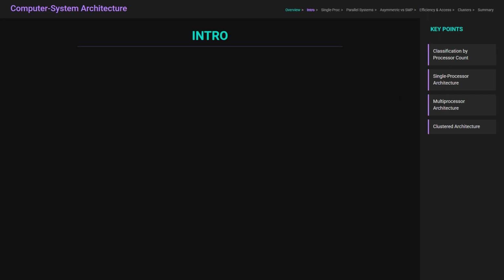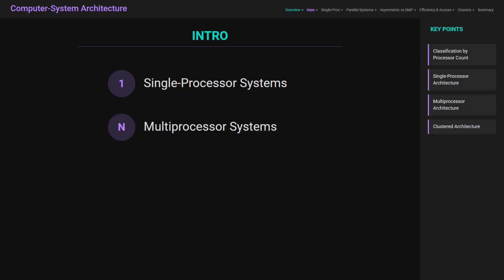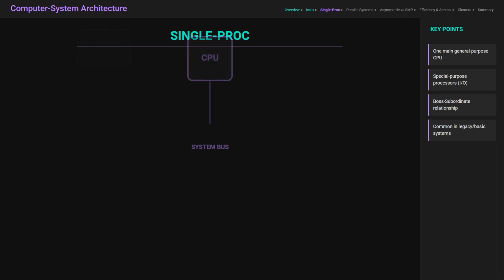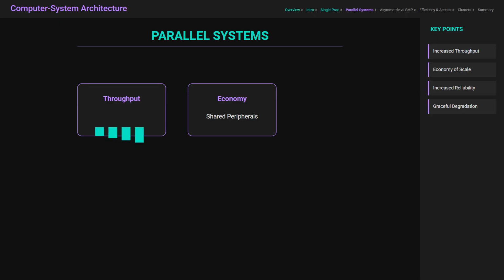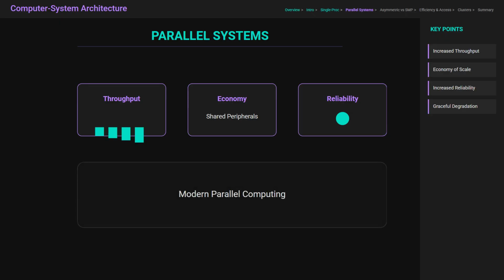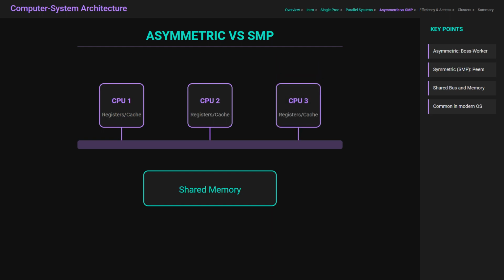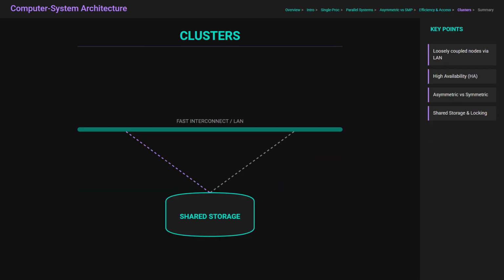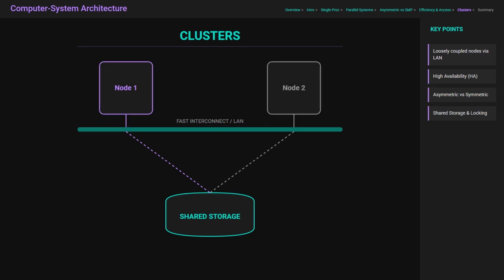Architecture Models: Parallel and Clustered Systems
To truly understand how an OS manages resources, we first need to look at the different ways those resources—specifically the processors—are organized. A computer system can be organized in several different ways, which we categorize based on the number of general-purpose processors used.

We will look at three main architectures:
1. **Single-Processor Systems**
2. **Multiprocessor Systems**
3. **Clustered Systems**